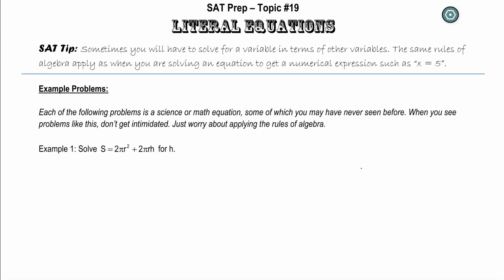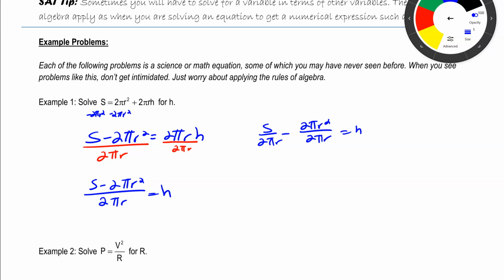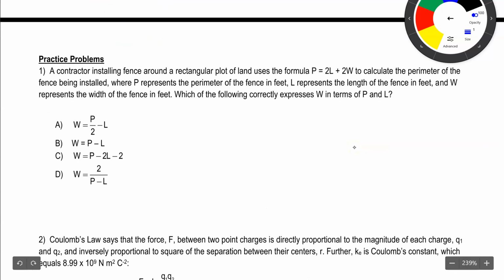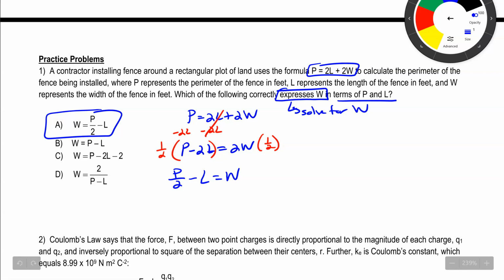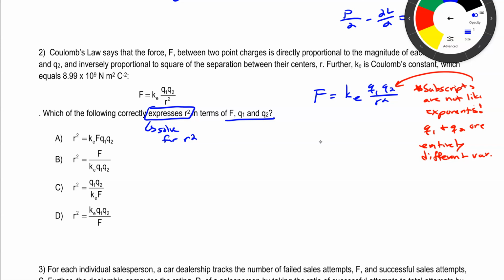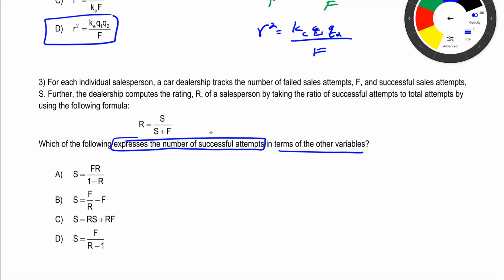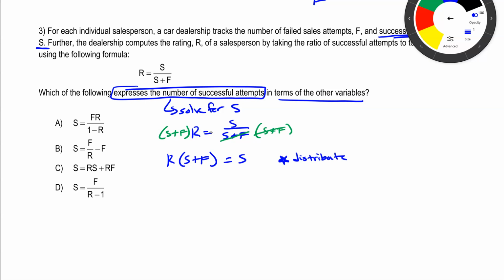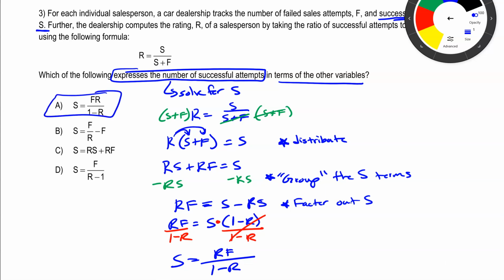SAT Prep Lesson 19 Literal Equations